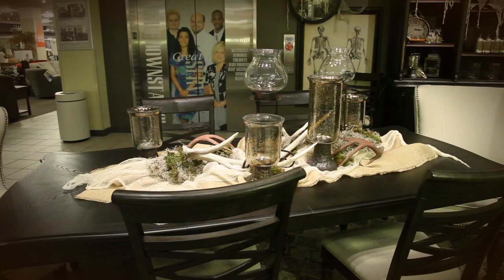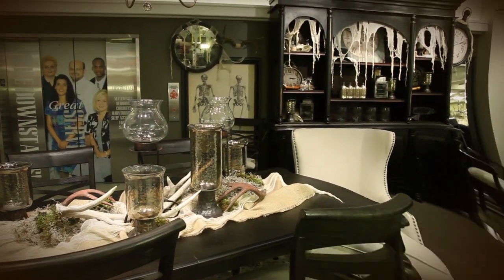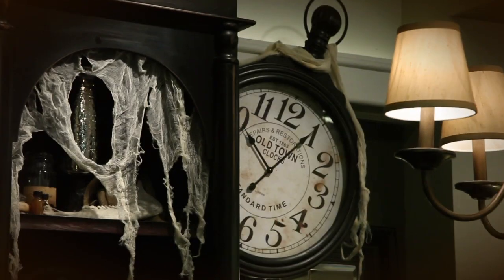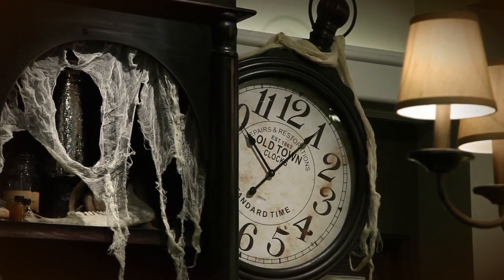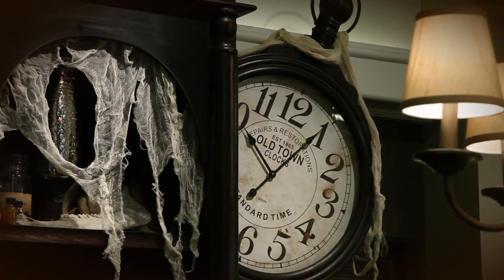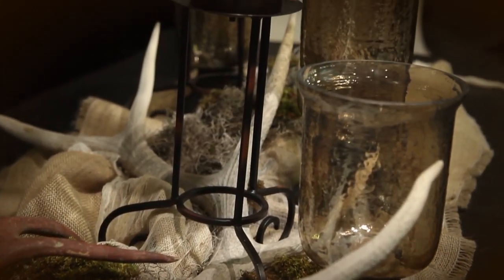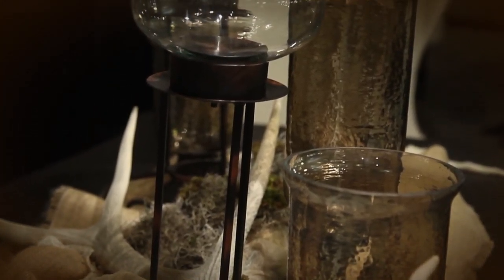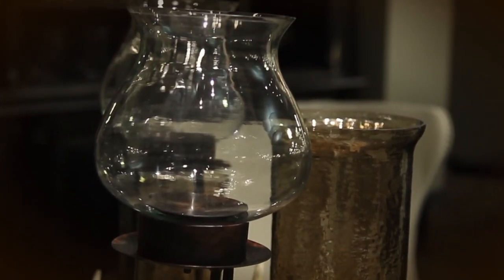Inspiration Showcase: Make Your House a Haunt - Omaha - Ends October 31st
Make your house a haunt this season with subtle but impactful accents from Nebraska Funiture Mart.

Spooky meets sophisticated with draped cheese cloth. Just tea stain and hang on various pieces such as mirrors and clocks.

Create an eerily elegant centerpiece with burlap, antlers, and a hint of moss. Top it off with candleholders and seasonal scents from Nebraska Furniture Mart.

Come in the Omaha store through October 31st. Check it out on our website  at: